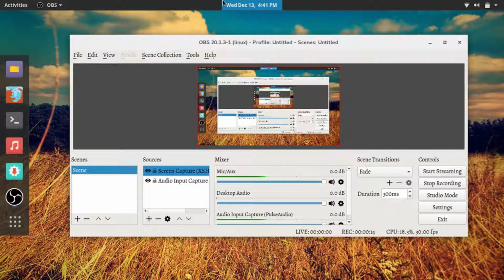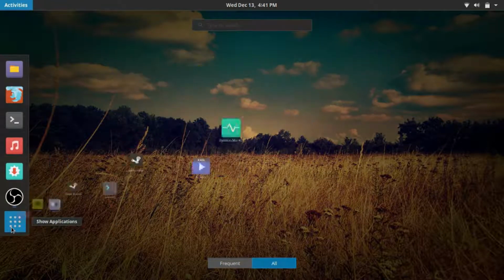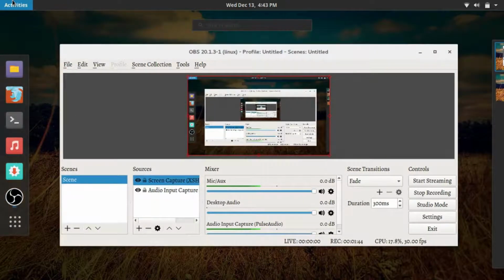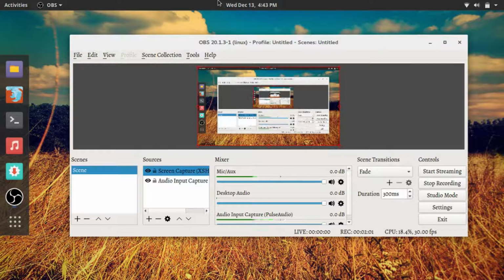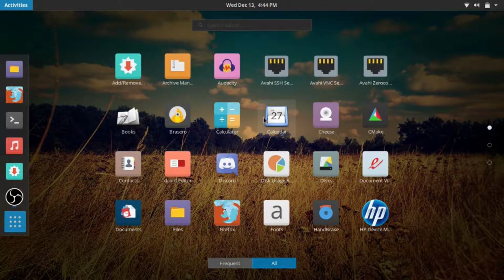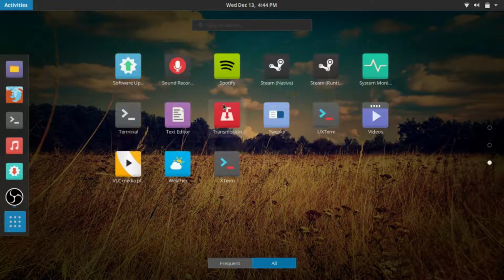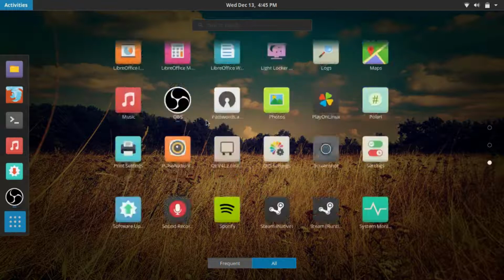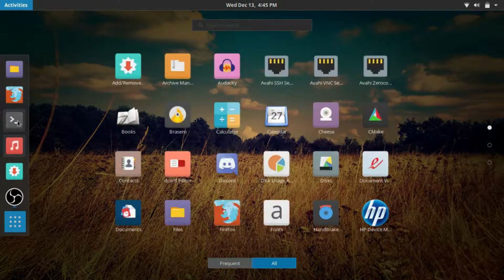I Switched To Antergos!